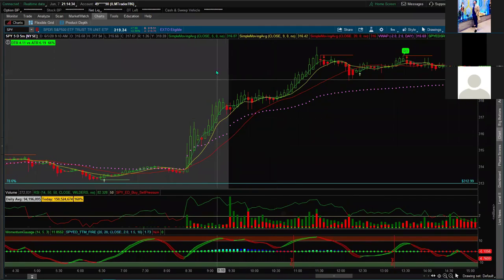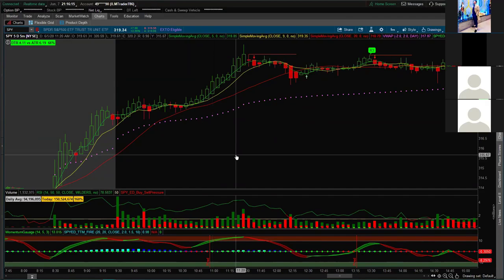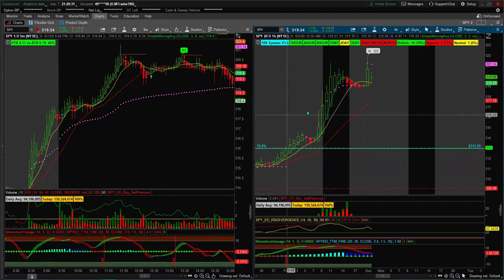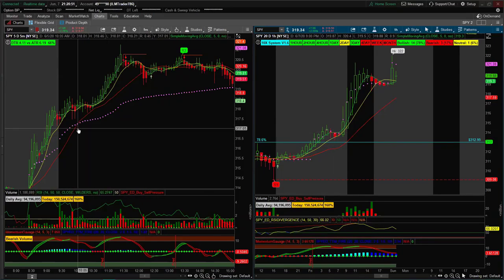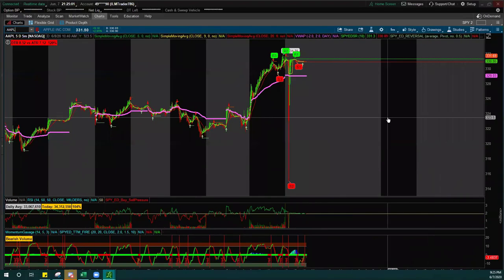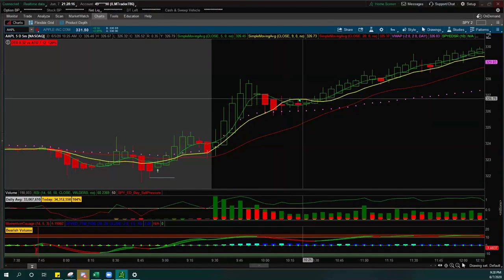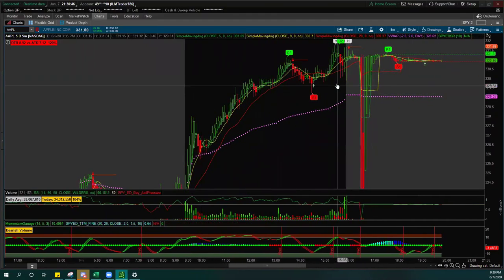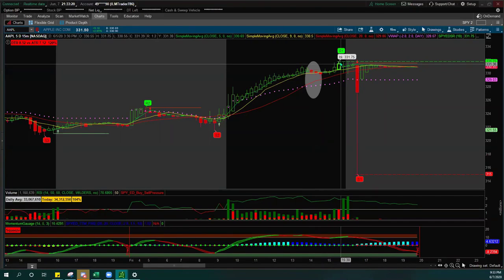ILM Traders EMA DMA Moving Average Trap Part 1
The moving average (MA) is a simple technical analysis tool that smooths out price data by creating a constantly updated average price. The average is taken over a specific period of time, like 10 days, 20 minutes, 30 weeks or any time period the trader chooses. There are advantages to using a moving average in your trading, as well as options on what type of moving average to use. Moving average strategies are also popular and can be tailored to any time frame, suiting both long-term investors and short-term traders.

Moving Average
Why Use a Moving Average
A moving average helps cut down the amount of "noise" on a price chart. Look at the direction of the moving average to get a basic idea of which way the price is moving. If it is angled up, the price is moving up (or was recently) overall; angled down, and the price is moving down overall; moving sideways, and the price is likely in a range.
A moving average can also act as support or resistance. In an uptrend, a 50-day, 100-day or 200-day moving average may act as a support level.
As a general guideline, if the price is above a moving average, the trend is up. If the price is below a moving average, the trend is down. However, moving averages can have different lengths (discussed shortly), so one MA may indicate an uptrend while another MA indicates a downtrend.

Types of Moving Averages
A moving average can be calculated in different ways. A five-day simple moving average (SMA) adds up the five most recent daily closing prices and divides it by five to create a new average each day. Each average is connected to the next, creating the singular flowing line.
Another popular type of moving average is the exponential moving average (EMA). The calculation is more complex, as it applies more weighting to the most recent prices. If you plot a 50-day SMA and a 50-day EMA on the same chart, you'll notice that the EMA reacts more quickly to price changes than the SMA does, due to the additional weighting on recent price data.
-One type of MA isn't better than another. An EMA may work better in a stock or financial market for a time, and at other times, an SMA may work better. The time frame chosen for a moving average will also play a significant role in how effective it is (regardless of type).

Moving Average Length
Common moving average lengths are 10, 20, 50, 100 and 200. These lengths can be applied to any chart time frame (one minute, daily, weekly, etc.), depending on the trader's time horizon.
The time frame or length you choose for a moving average, also called the "look back period," can play a big role in how effective it is.
An MA with a short time frame will react much quicker to price changes than an MA with a long look back period. In the figure below, the 20-day moving average more closely tracks the actual price than the 100-day moving average does.
The 20-day may be of analytical benefit to a shorter-term trader since it follows the price more closely and therefore produces less "lag" than the longer-term moving average. A 100-day MA may be more beneficial to a longer-term trader.
Lag is the time it takes for a moving average to signal a potential reversal. Recall that, as a general guideline, when the price is above a moving average, the trend is considered up. So when the price drops below that moving average, it signals a potential reversal based on that MA. A 20-day moving average will provide many more "reversal" signals than a 100-day moving average.
A moving average can be any length: 15, 28, 89, etc. Adjusting the moving average so it provides more accurate signals on historical data may help create better future signals.
Trading Strategies—Crossovers are one of the main moving average strategies. The first type is a price crossover, which is when the price crosses above or below a moving average to signal a potential change in trend.
Another strategy is to apply two moving averages to a chart: one longer and one shorter. When the shorter-term MA crosses above the longer-term MA, it's a buy signal, as it indicates that the trend is shifting up. This is known as a "golden cross."
Meanwhile, when the shorter-term MA crosses below the longer-term MA, it's a sell signal, as it indicates that the trend is shifting down. This is known as a "dead/death cross."

MA Disadvantages
Moving averages are calculated based on historical data, and nothing about the calculation is predictive in nature. Therefore, results using moving averages can be random. At times, the market seems to respect MA support/resistance and trade signals, and at other times, it shows these indicators no respect.

Moving average crossovers are a popular strategy for both entries and exits. MAs can also highlight areas of potential support or resistance. While this may appear predictive, moving averages are always based on historical data and simply show the average price over a certain time period.